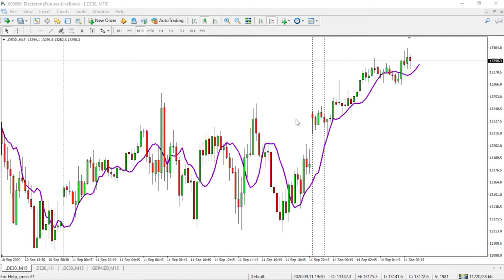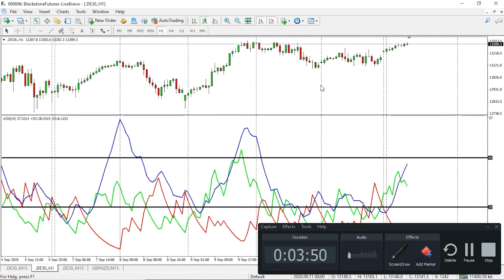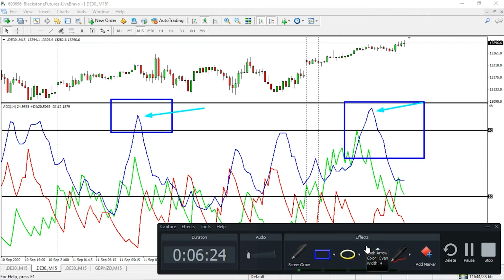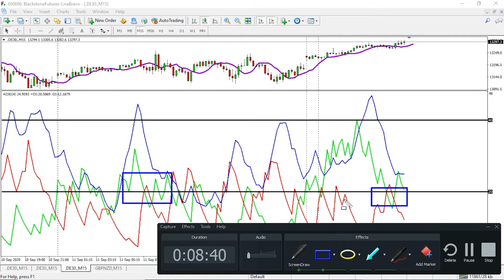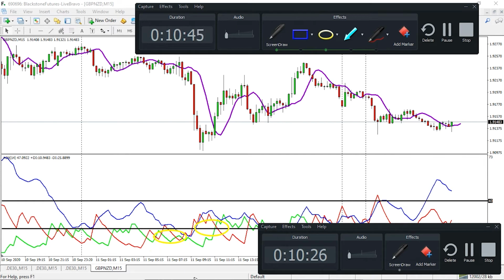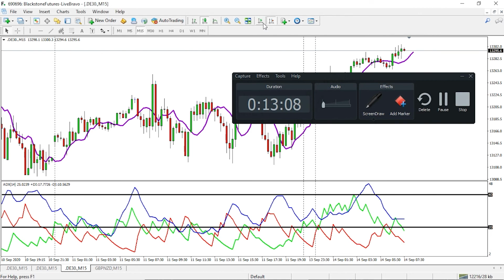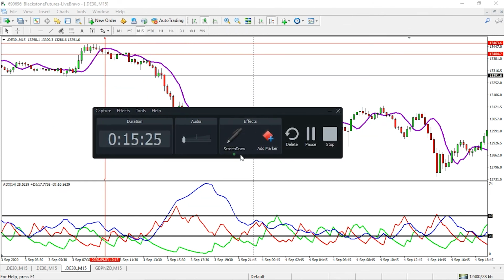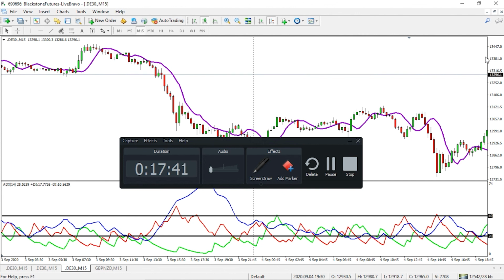🔴 Forex Trading Webinar Series 1 - Become a Better Trader Part 6